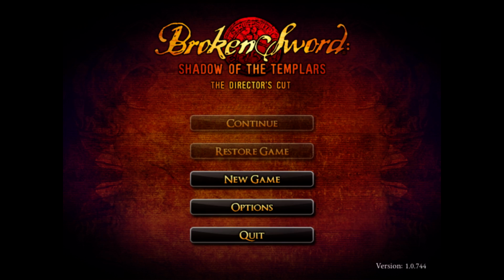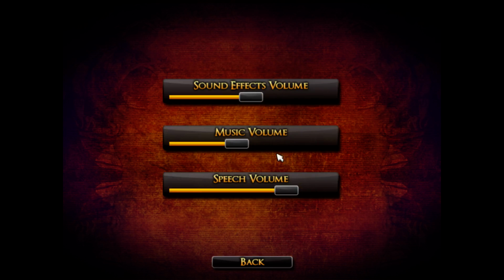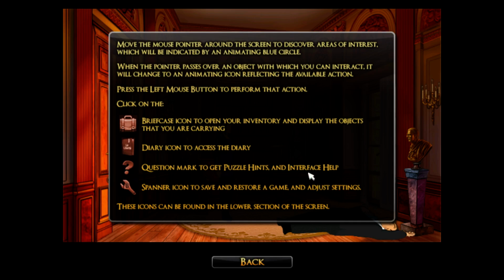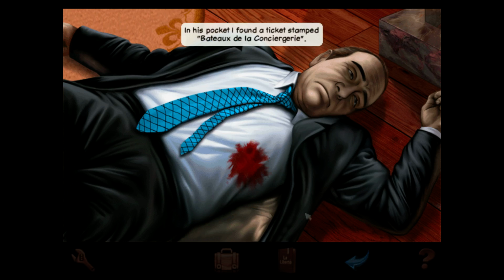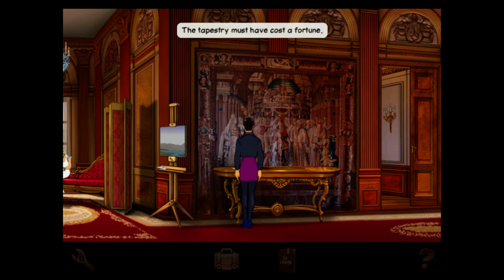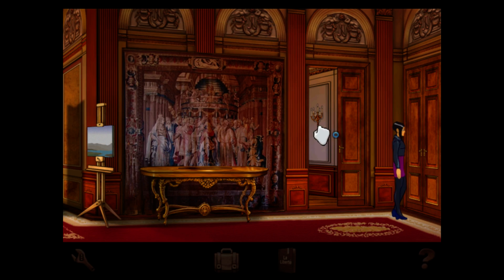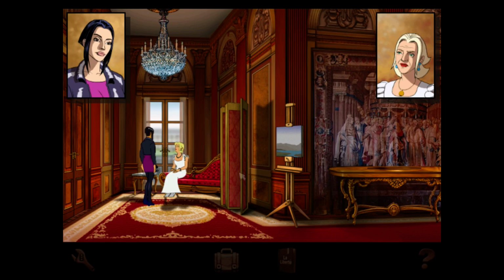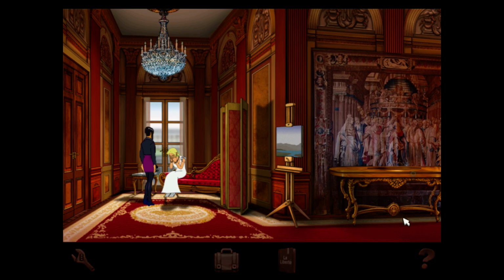⚔Broken Sword: Director's Cut #1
🎲 Paris in the Fall... a brutal murder at the Palais Royale. When Nico Collard is invited to interview statesman Pierre Carchon, she finds herself inextricably drawn into a terrifying conspiracy.

One of the all-time classic adventures, multi BAFTA-nominated "Broken Sword: Director's Cut" pitches sassy journalist Nico Collard, and intrepid American George Stobbart into a mysterious journey of intrigue and jeopardy. Guide George and Nico on their globe-spanning adventure, exploring exotic locations, solving ancient mysteries, and thwarting a dark conspiracy to reveal the secret truths of the Knights Templar.

"Broken Sword: The Director’s Cut" introduces an intricate new narrative thread, alongside the classic story that has charmed millions of players. It’s time to experience George and Nico’s worldwide adventure in a whole new way, with brand new puzzles, hilarious new jokes, and the distinctive, rich story that made the series so deservedly renowned. This is adventure gaming at its very best.

Key Features:
Multi award-winning adventure
Classic point-and-click gameplay
Solve conspiracies, evil mysteries and survive chilling threats
A rich cast of colourful characters - all fully voiced
Stunning music from world-acclaimed composer, Barrington Pheloung

Director's Cut Features:
Whole new story arc added, with 2 hours of additional gameplay
Addition of contemporary first person perspective minigames
New facial expressions drawn by Dave Gibbons, co-creator of Watchmen
Help system incorporated – ensure that player won’t get frustrated
Enhanced audio – both music and voices